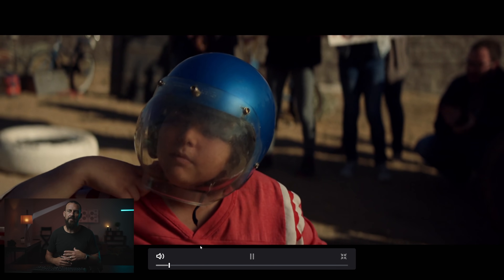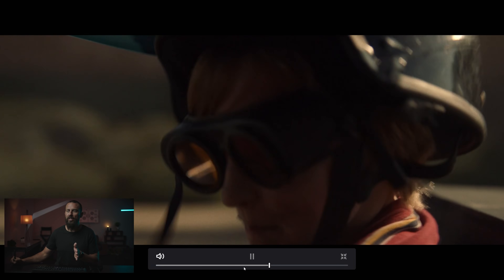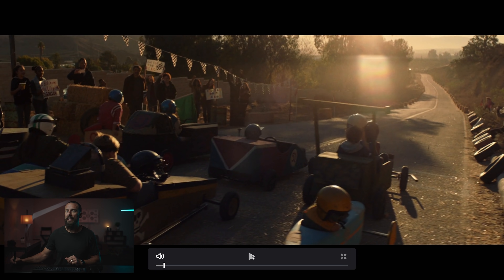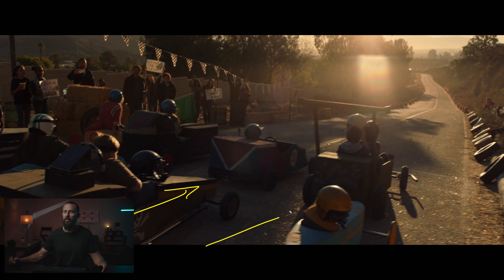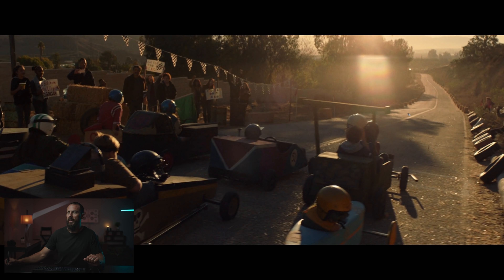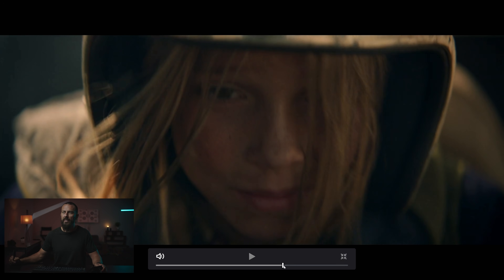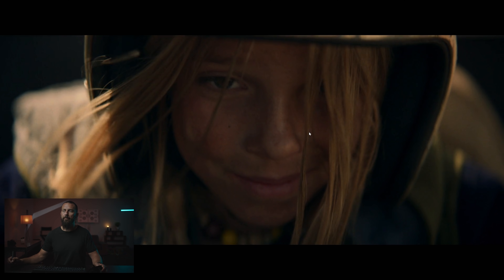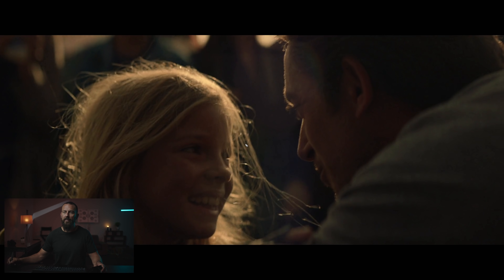Backlight Everything - A Cinematographer's Hammer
FAVORITE GEAR FOR 2020:
Youtube Set Up:

COMMERCIAL GEAR FAVORITES:
Matte Box
4x5.6 Filters
3 Axis Wheels

Cinematographer: Pat Scola